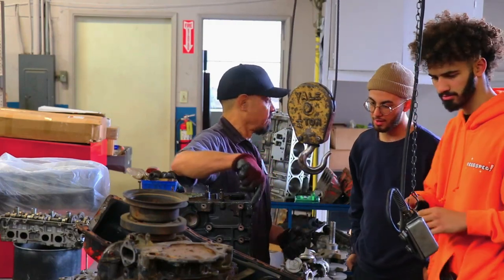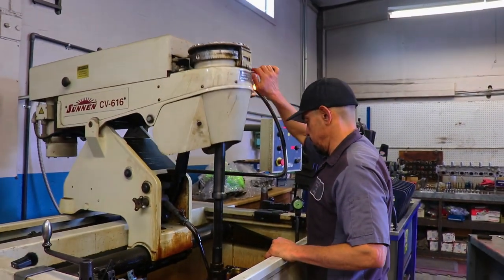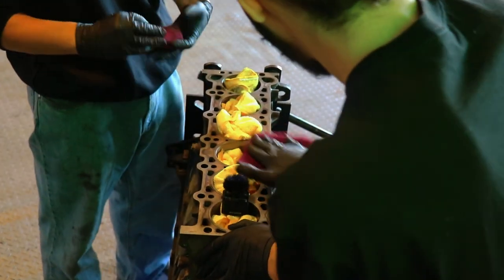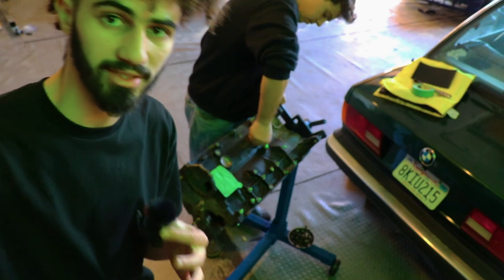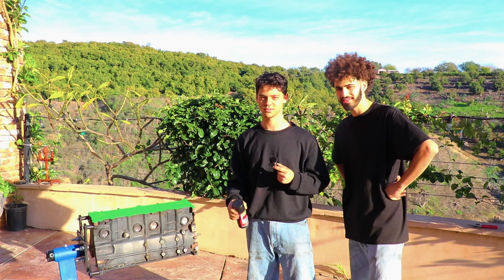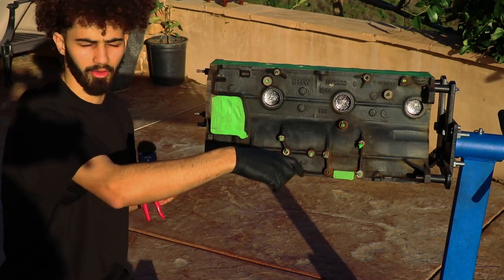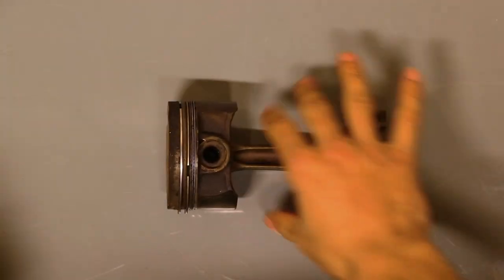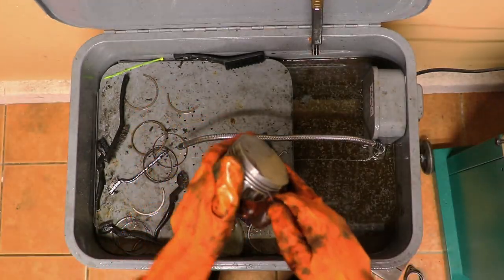How to make ANY engine 30 years newer